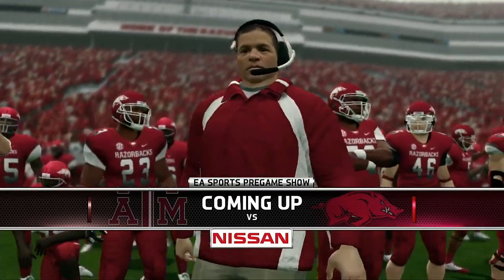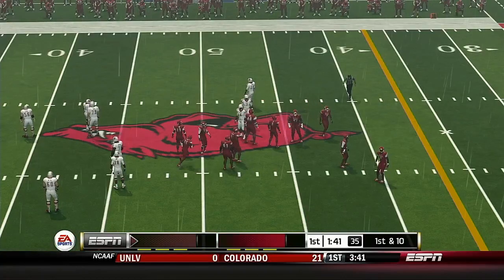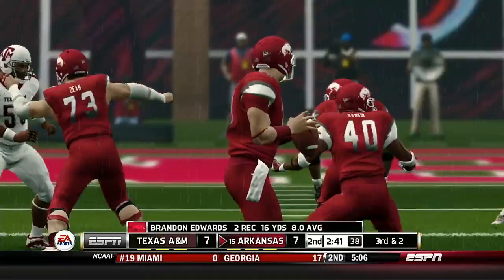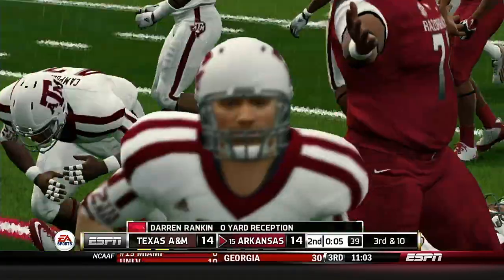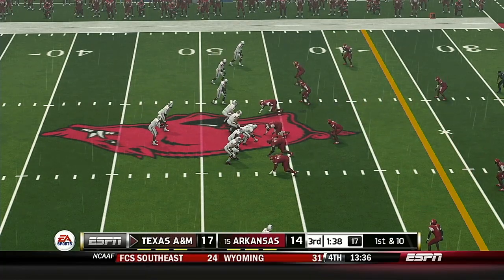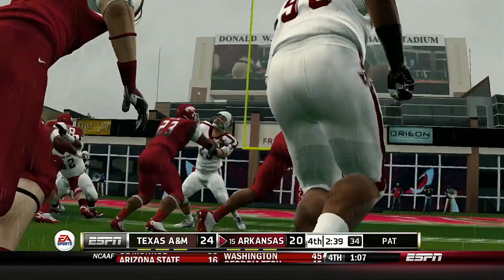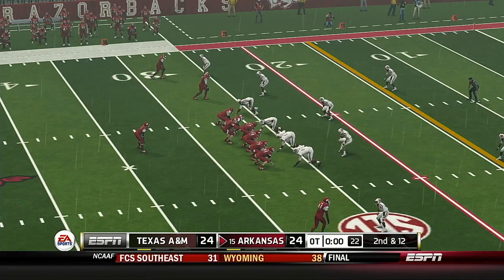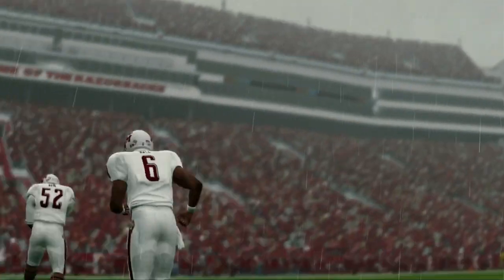NCAA Football 2021 Season Week 5 Texas A&M @ Arkansas